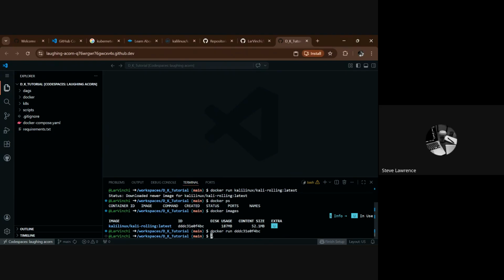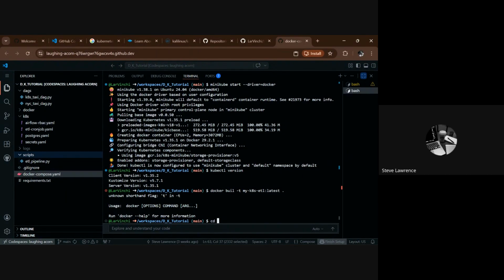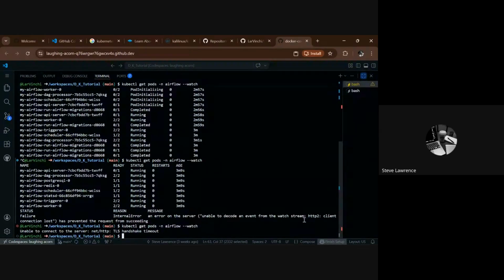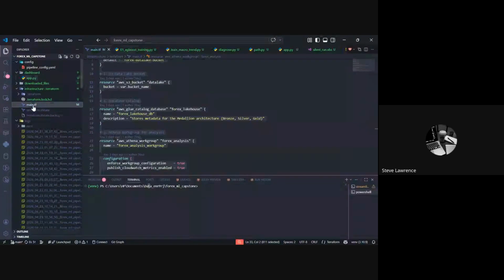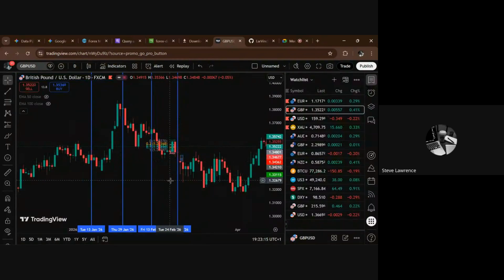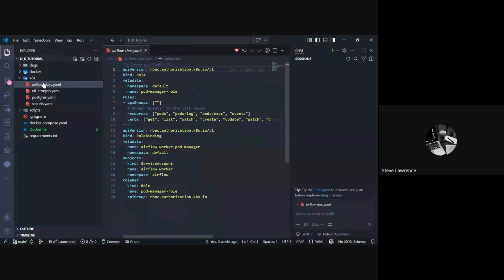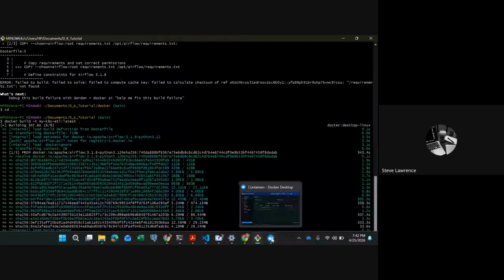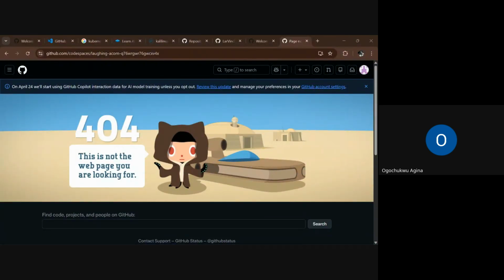AICA Data Engineering Breakout Room on 18th April 2026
In this hands-on data engineering session, we explored how to deploy and manage applications using Docker and Kubernetes, with a focus on real-world containerization workflows and orchestration.

The session walked through setting up containerized environments and managing services within a **local Kubernetes cluster (MiniKube)**, while also introducing tools used in modern data pipelines.

🔹 Containerization with Docker:
* Building and running containerized applications
* Understanding Docker images and containers
* Using Docker for consistent development environments

🔹 Kubernetes & Cluster Management
* Setting up a **MiniKube** local cluster
* Organizing workloads using **namespaces**
* Managing deployments within a Kubernetes environment

🔹 Airflow Deployment with Helm:
* Using **Helm charts** for streamlined installation
* Deploying Apache Airflow in a Kubernetes cluster
* Understanding how orchestration tools fit into data pipelines

🔹 Key Architecture Concepts:
* Difference between **Docker (image creation)** and **Kubernetes (orchestration)**
* How these tools work together in modern systems
* Real-world application in scalable data engineering workflows

AI Community Africa is a growing network of builders and learners focused on:

* Artificial Intelligence 🤖
* Data Science 📊
* Machine Learning ⚙️
* Data Engineering 🏗️

 📅 Weekly Sessions: Every Saturday
🎯 Breakout Rooms (Hands-on Learning)